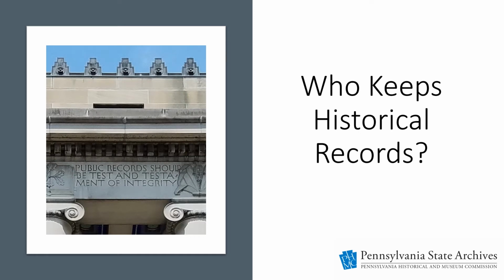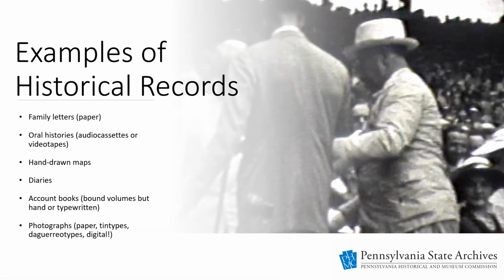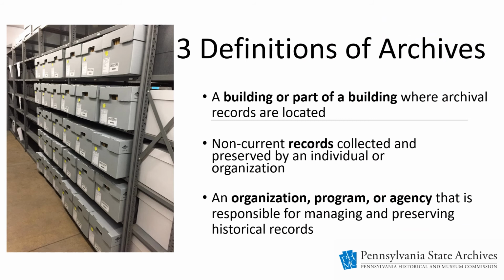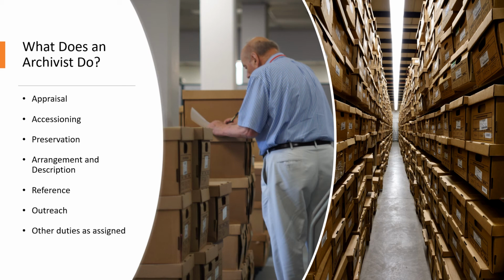Introduction to Archives and Archivists: Archives Without Tears Key Concepts Series, Module 1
These modules provide very brief and basic overviews of the more in-depth content available through the Pennsylvania State Archives’ two-day Archives Without Tears workshops.

This module, Introduction to Archives and Archivists, is one of a series of key concept overviews available from the Pennsylvania State Archives.

In this module we hope to convey these points:

What are records?

Who keeps records?

Who uses records?

What is an archives?

What does an archivist do?

This module was made possible in part through a National Historical Publications and Records Commission State Board Programming Grant.